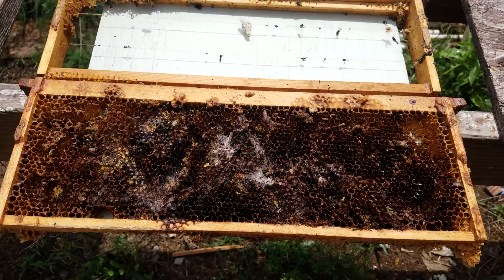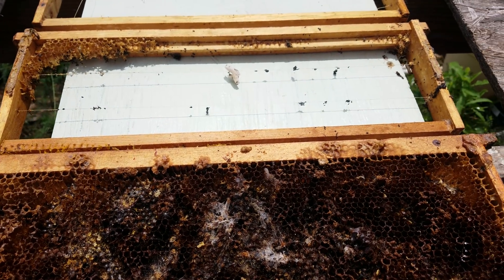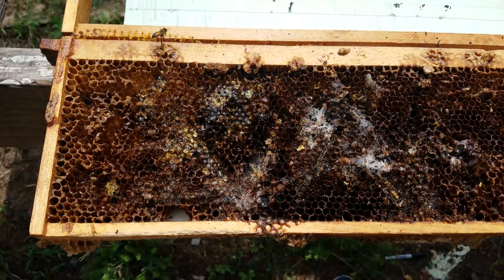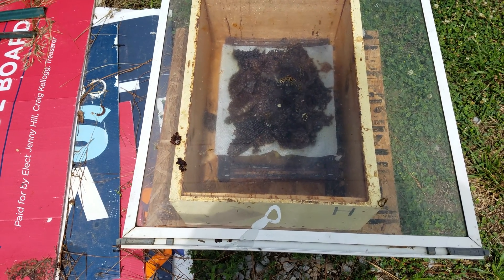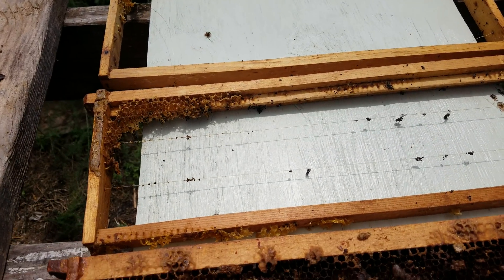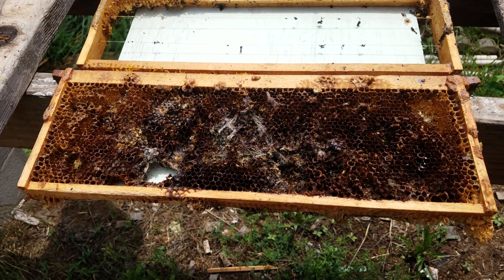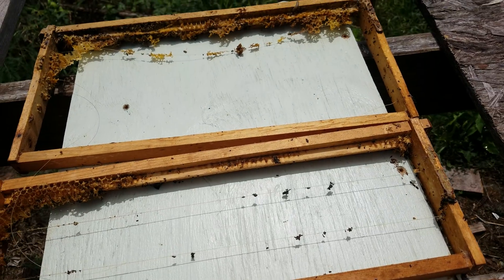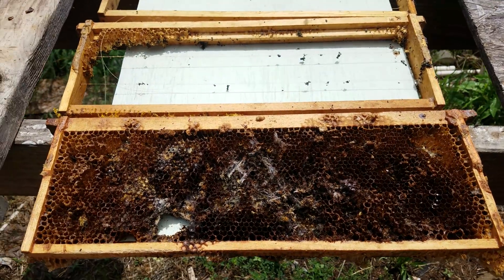Wax Moths What are They and WHY do I Have Them?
in this video we talk about wax moths and why we get them. They have a purpose in natures grand plan.